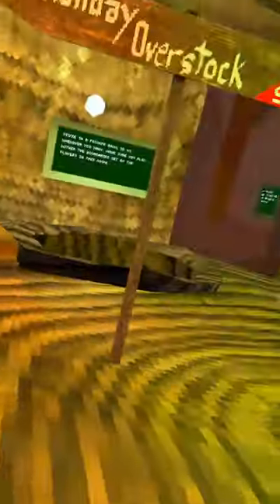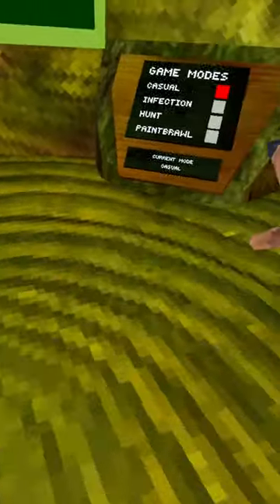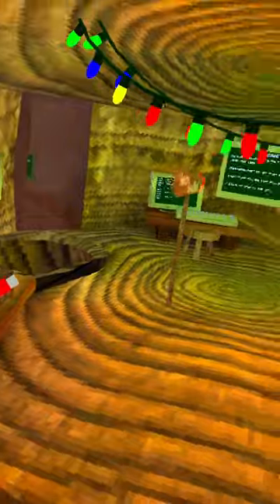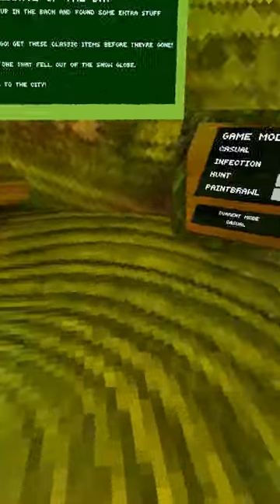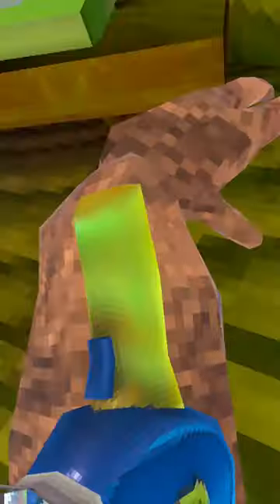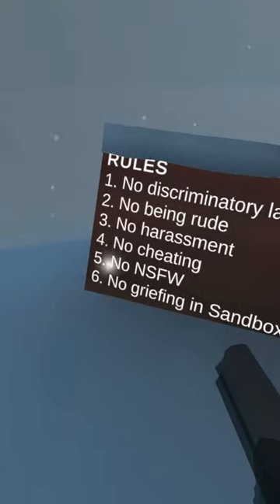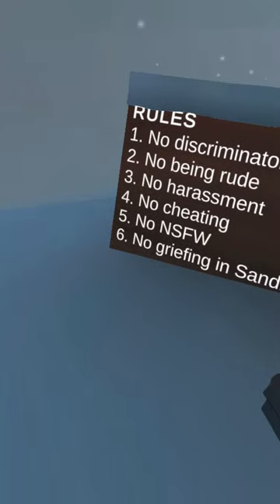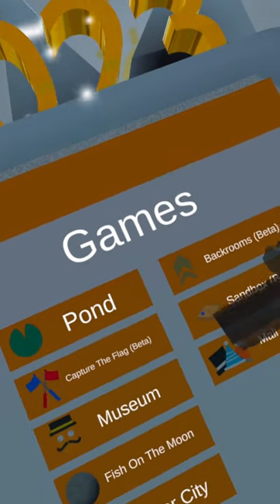the backrooms fishy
under da sea